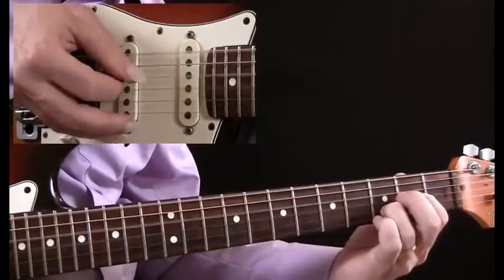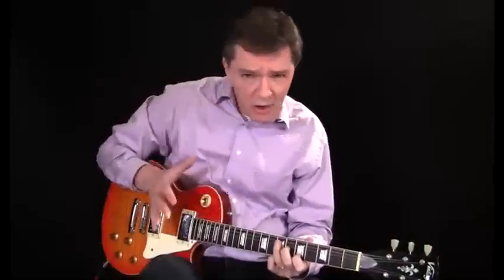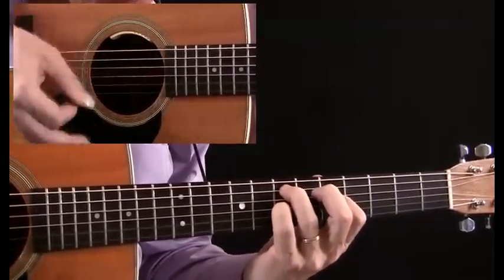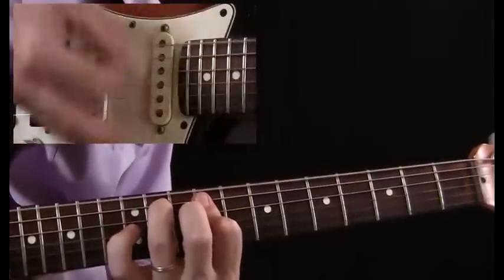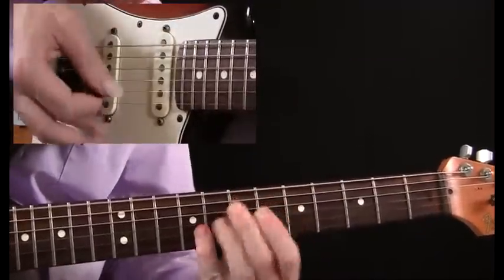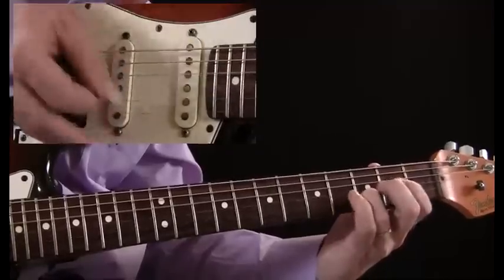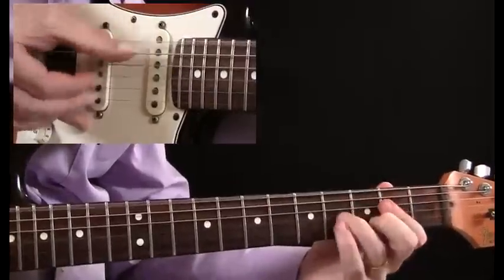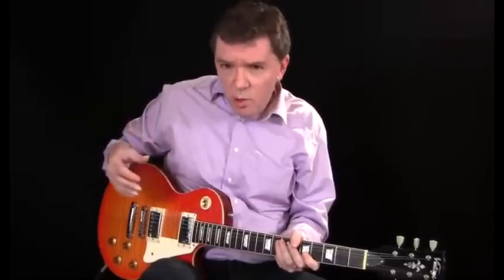50 Chord Tricks - Intro - Matt Brandt